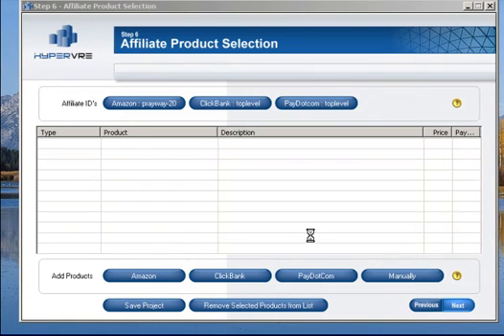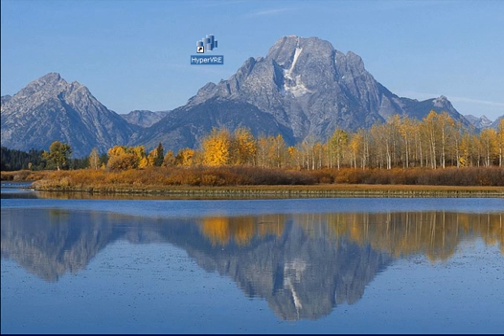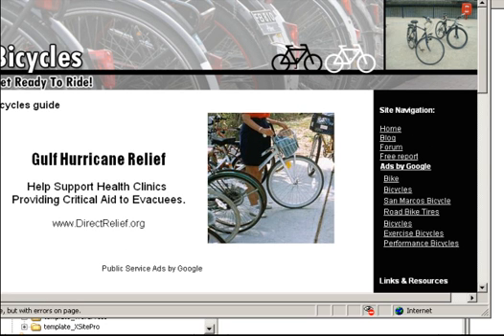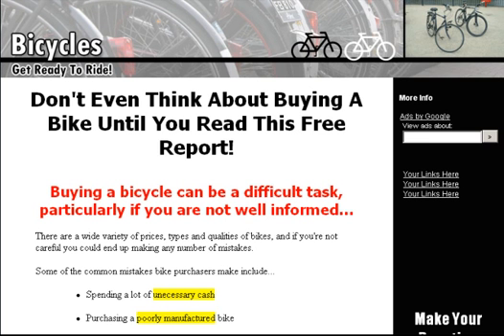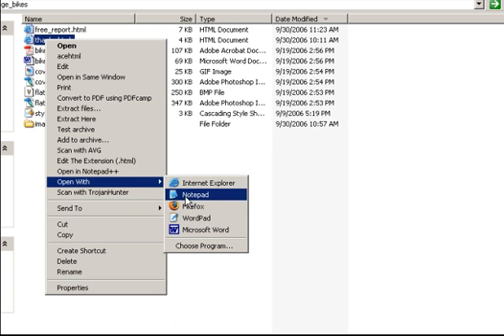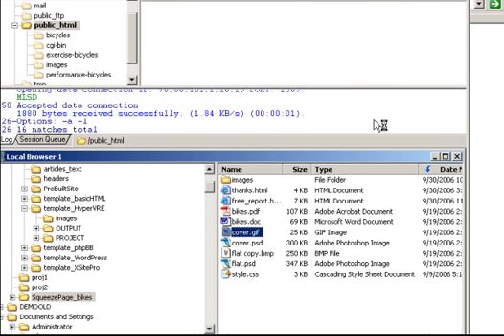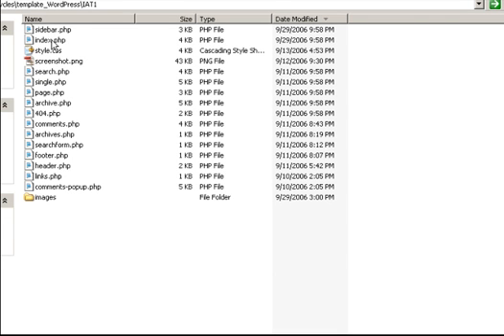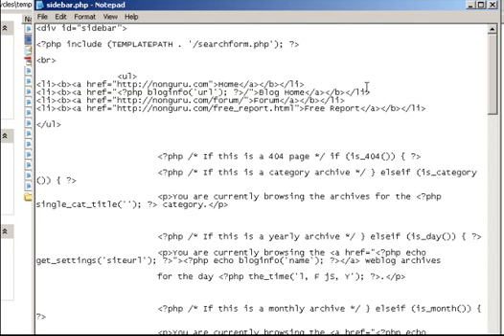Tying it all Together Part II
These videos will teach you about tying it all together.